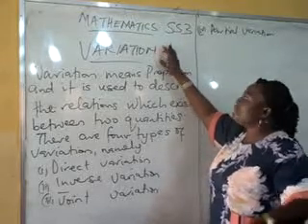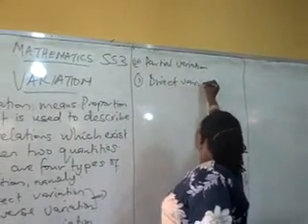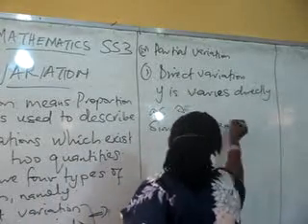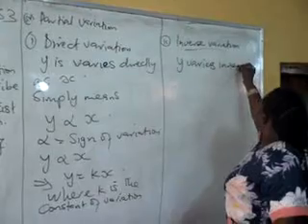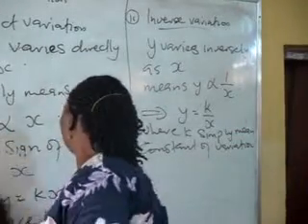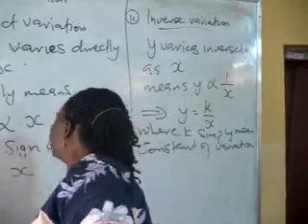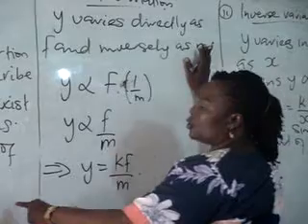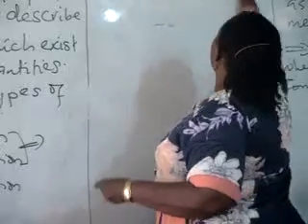MATHEMATICS 1 SSS